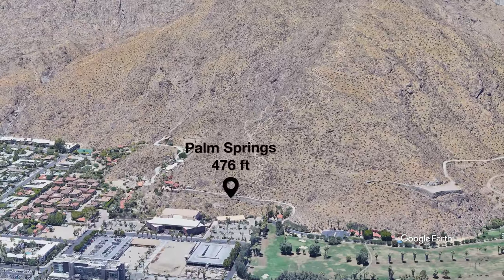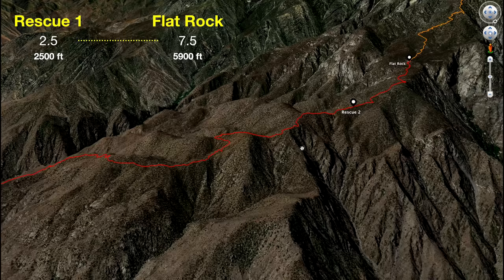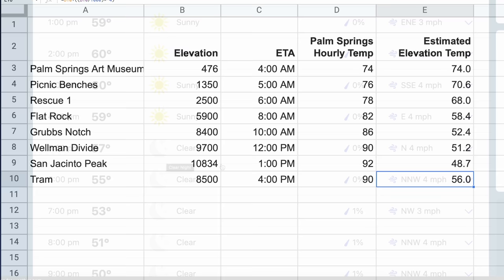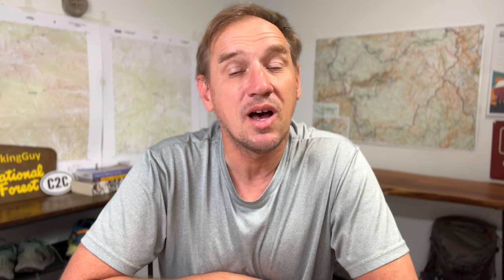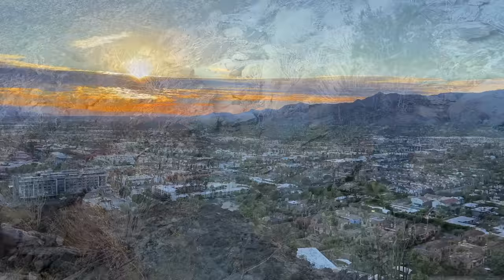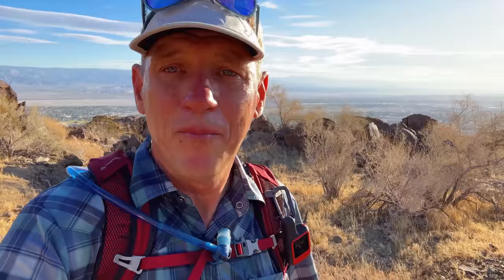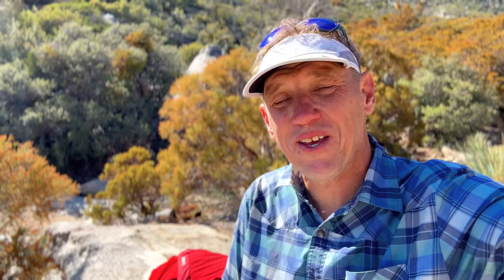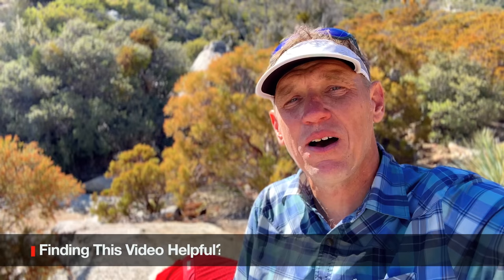How to Hike Cactus to Clouds - The Hardest Day Hike in the USA?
The Cactus to Clouds hike is epic. Backpacker Magazine rated it one of the hardest day hikes in the world. You start in downtown Palm Springs and climb over 10,000 feet to the summit of Mt San Jacinto, with a large stretch on the Skyline Trail. It's not only physically challenging, but you must also factor in the potentially deadly weather. However, with the proper training and preparation, you can do the hike safely, and in this guide, I'll show you how.

00:00 Highlights
01:06 Hike Route
05:27 When to Hike
10:03 Navigation Tips
11:30 Gear Recommendations
15:06 Turn by Turn Directions